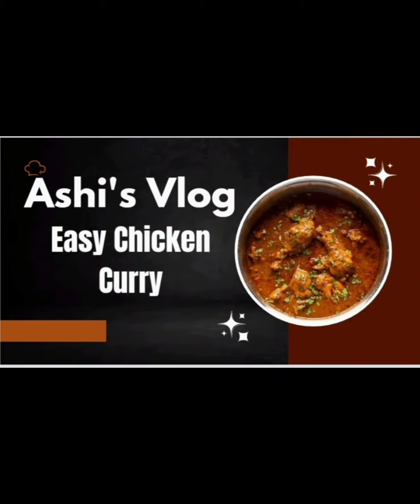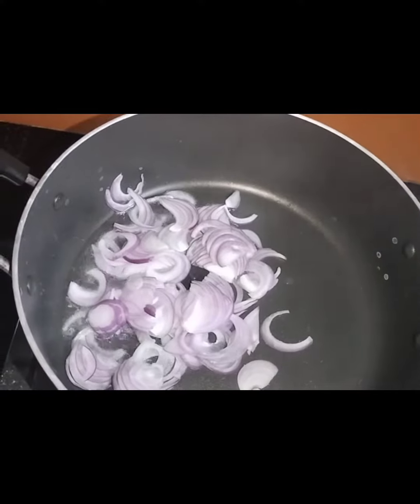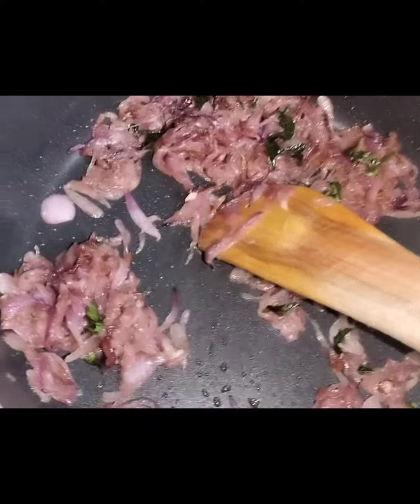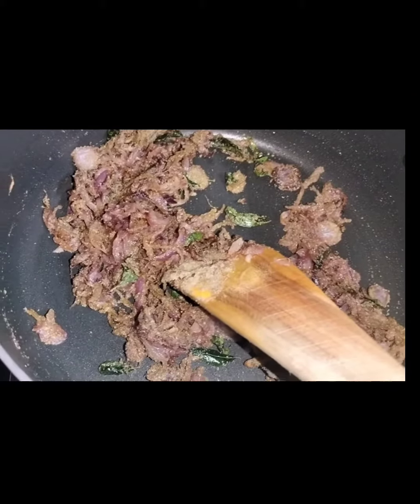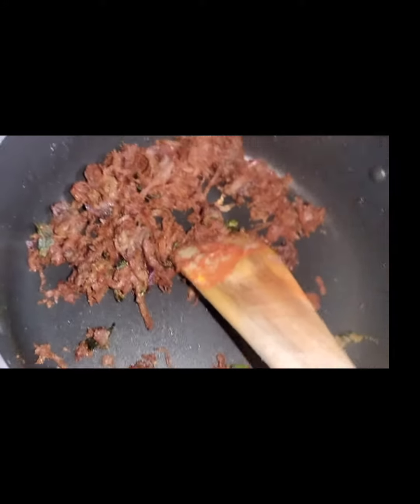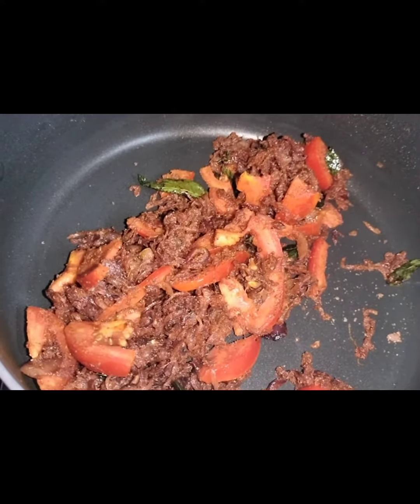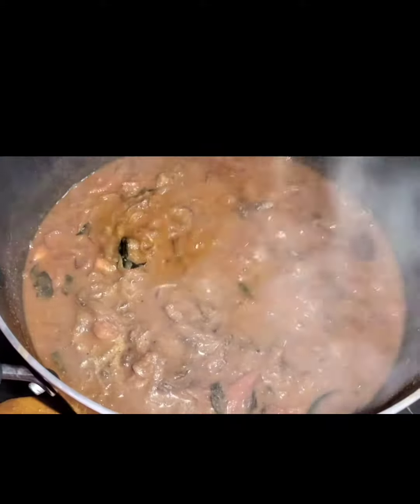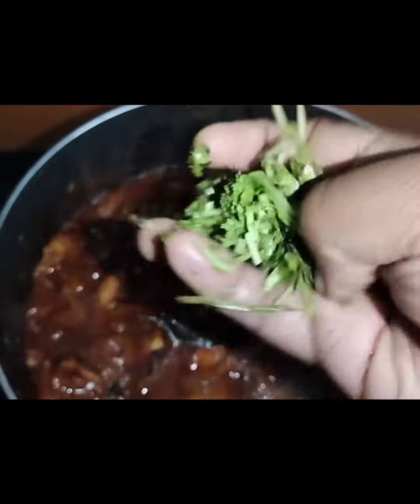Ashi's Vlog#ready easycooking# Easy Chicken Curry